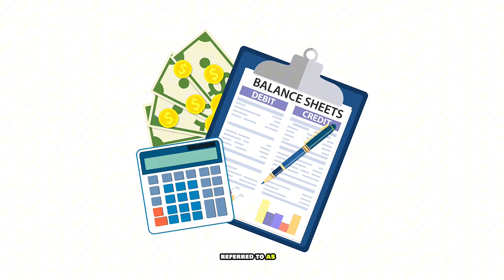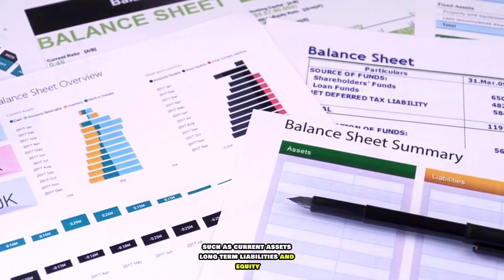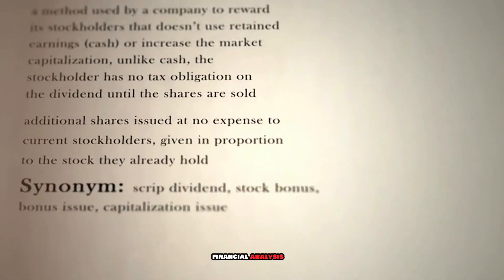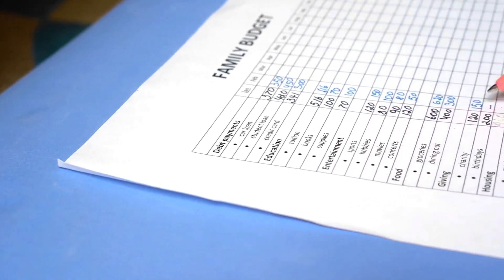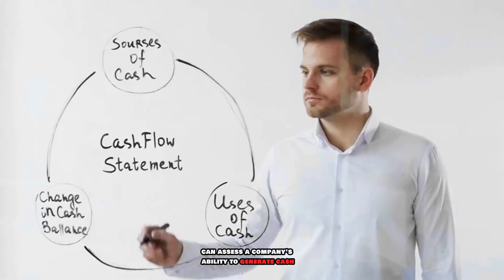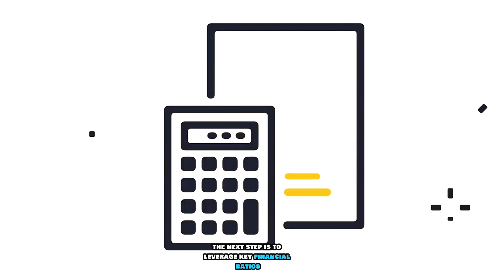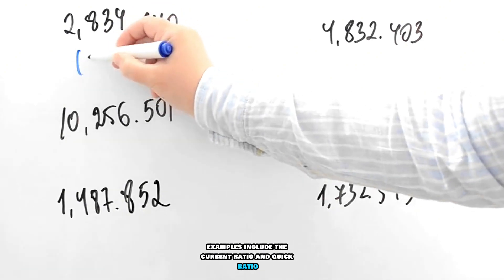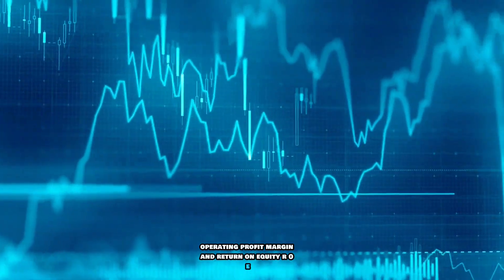Mastering Financial Statement Analysis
Unlock the secrets of financial statement analysis and elevate your investing game with our comprehensive guide to dissecting financial reports. 📊
💼 In this enlightening video, we delve deep into the world of balance sheets, income statements, and cash flow statements to help you make informed investment decisions.

Learn essential techniques and methodologies for interpreting financial statements, including ratio analysis, trend analysis, and comparative analysis. 💰
💡 Discover how to assess a company's financial health, profitability, and growth potential by examining key metrics and performance indicators.

Explore real-life case studies and examples illustrating the practical application of financial statement analysis in evaluating investment opportunities across various industries and sectors. 🏢
📈 Gain valuable insights into spotting red flags, identifying hidden risks, and uncovering hidden opportunities within financial reports.

Empower yourself with the knowledge and skills needed to conduct thorough due diligence and make sound investment choices in today's dynamic market environment. 💪
🌐 Whether you're a novice investor or a seasoned professional, mastering financial statement analysis is essential for building a robust investment portfolio.

Hit that subscribe button and turn on notifications 🔔 so you never miss out on our latest videos filled with actionable insights and strategies to help you thrive in the world of finance and investing. Let's unlock the power of financial statement analysis together and pave the way to financial success!